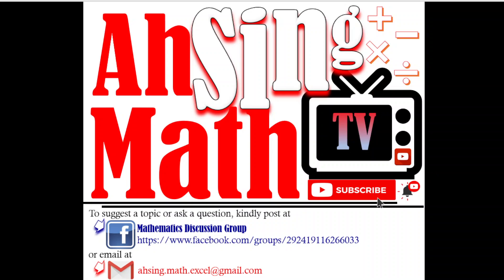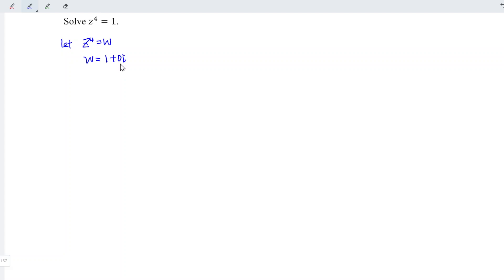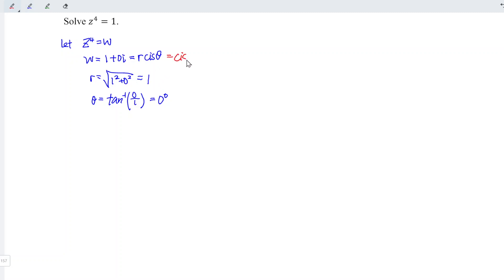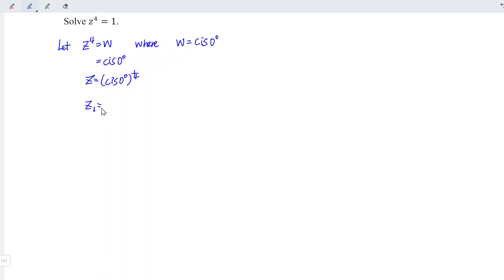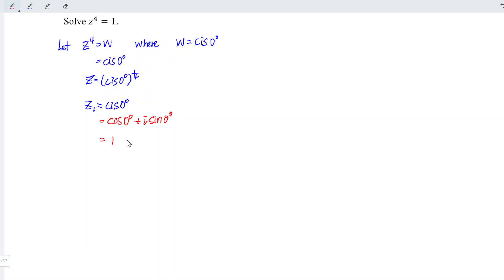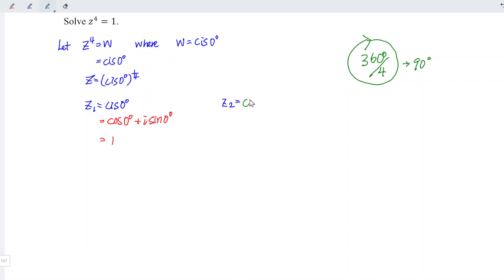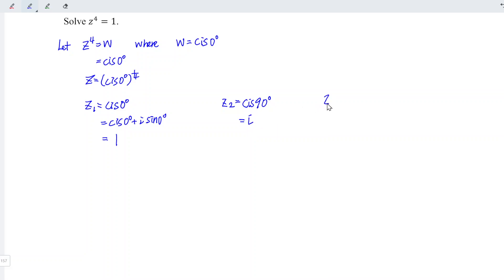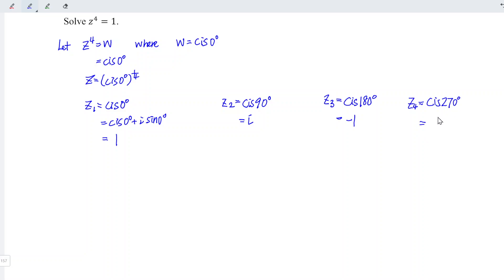Solve z^4=1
Solve the complex roots for z^4=1 complex numbers.
Another way of applying the nth root formula.
The nth root of a complex number:
[r(cos⁡θ+i sin⁡θ)]^(1/n)=r^(1/n) (cos⁡(θ+2kπ)/n+i sin⁡(θ+2kπ)/n), where k=0,1,2,…,n-1.
Solve for z^4=1.
The nth root of z^4-1=0.
Find the nth root of z^4-1=0.